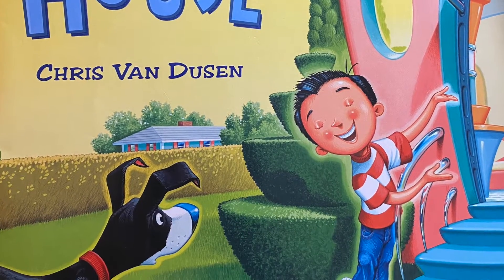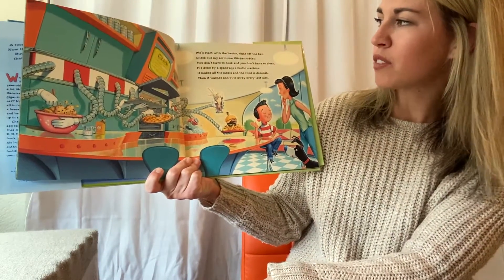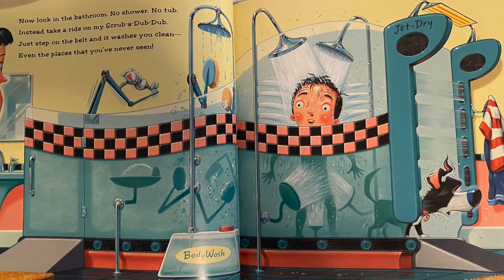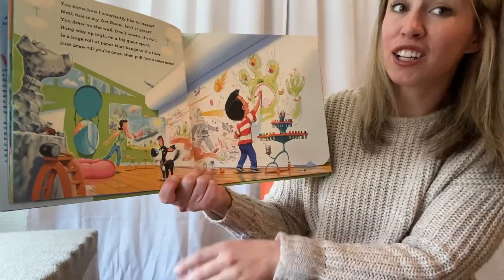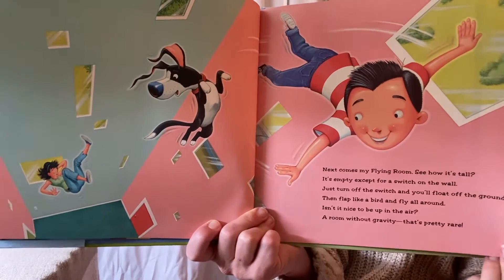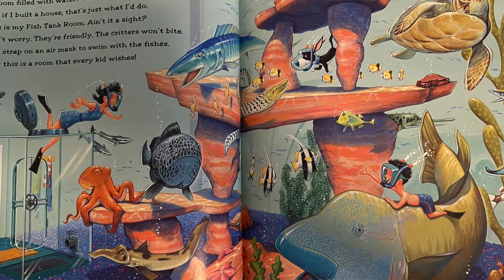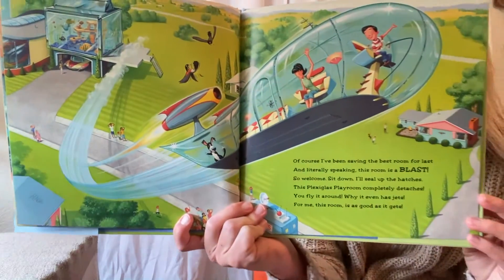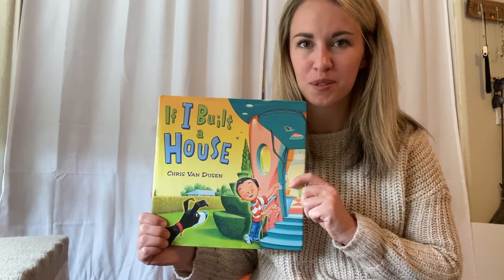If I Built a House